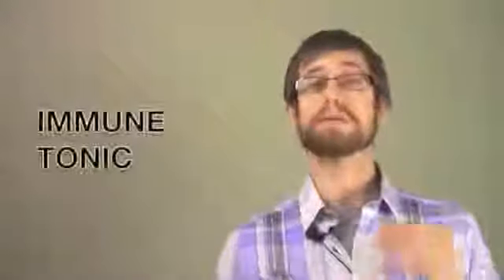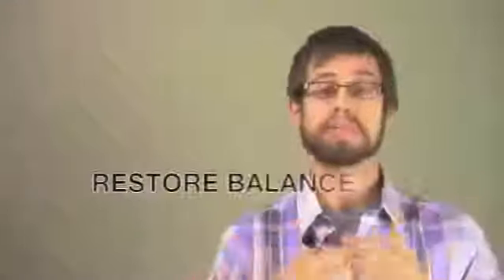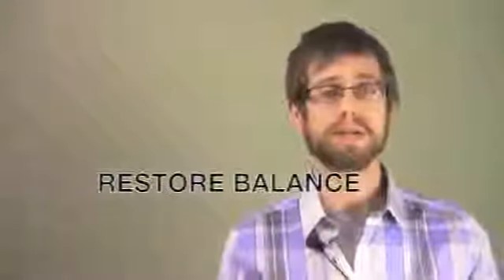Iaso Chaga Mushroom Benefits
Delivers a powerful dose of antioxidants and SOD enzymes, essential amino acids and low molecular weight organic essential & trace minerals.- protect every cell in the entire body from free-radical damage- promote cellular respiration and proliferation- helps regenerate cells- helps regenerate damaged tissue- promotes the growth of healthy cells- assist in cellular repair - slow down aging- enhances the immune system- maintains optimum alkalinity and pH levels- oxygenates the blood- builds strong blood- combats premature aging- protects DNA- helps stabilize blood sugar- improves disease resistance- has a anti-inflammatory benefits- improve neurological function- improves digestion- improves the circulation of blood all over the body- alleviates stress and anxiety- increases energy and strength- fights chronic fatigue- supports normal kidney support- balances hormones- manages weight- helps gain muscles- improves lymphocyte count- suppresses allergies- maintains healthy gums- reduces muscle and joint pain- improves memory and concentration- helps optimize cardiovascular health- inhibits lipid peroxidation- supports vision health- maintains healthy blood pressure and cholesterol levels- impedes tumor malignancy- boosts natural cancer-fighting ability- reduces the toxic effects of chemotherapy and radiation- helps detoxification of all cells, skin, blood, liver, intestines, colon, kidney, bladder, lymphatic system, lung & respiratory, yeast & fungal, chemicals and heavy metals (including lead and mercury).- helps overall body stress cleanse.

***Rather than targeting a specific body system or problem, this cleanse reflects broad spectrum. It clears the “junk” out of body pathways so that wholesome nutrients can get in quickly to rebuild energy and strength. You may have been struggling with the low nutrition of a Standard American Diet for decades - NON USABLE NUTRIENTS. Some food with fake fats may even contribute to illness. Signs that needs an overall stress cleanse: unusually tired, unusual body odor, feel mentally dull, gained weight even through your diet hasn’t changed.